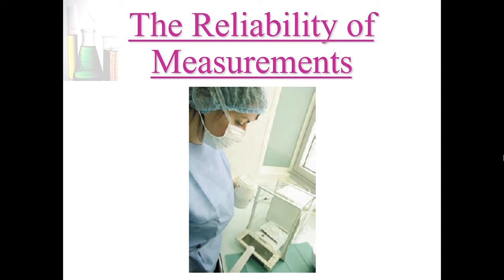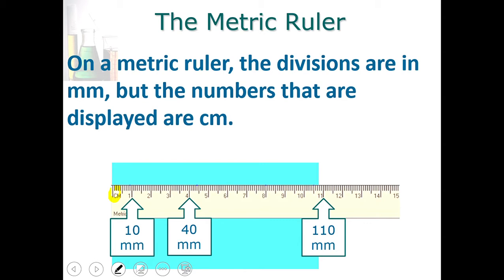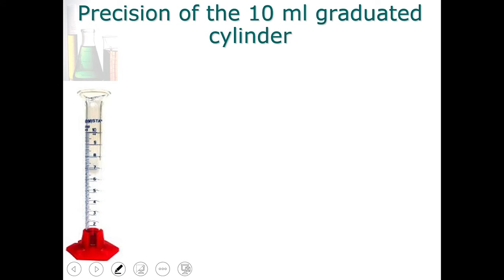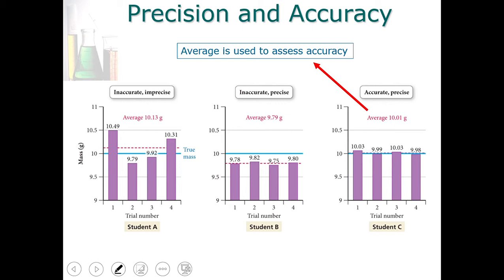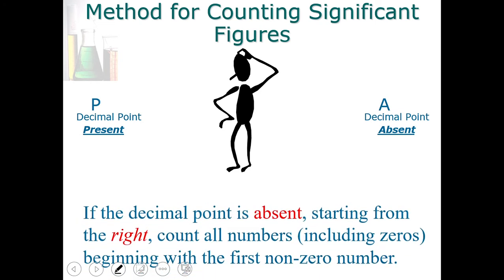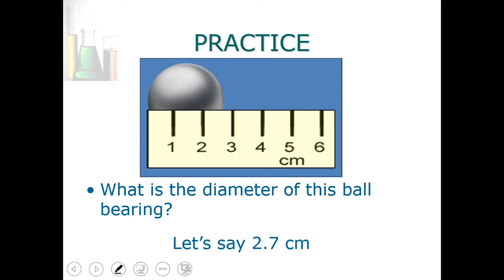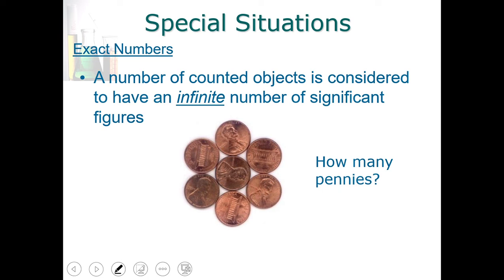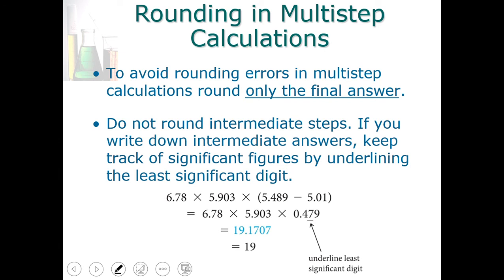CHEM 1A Accuracy and Precision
When recording or reporting measurements, we need to include information about the certainty of our instruments and methods. It is time to talk about significant figures!